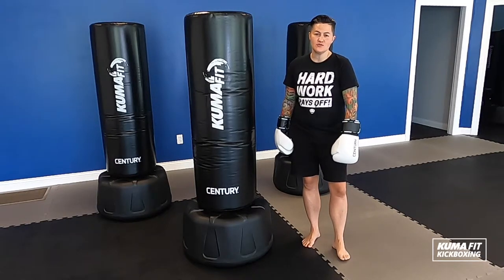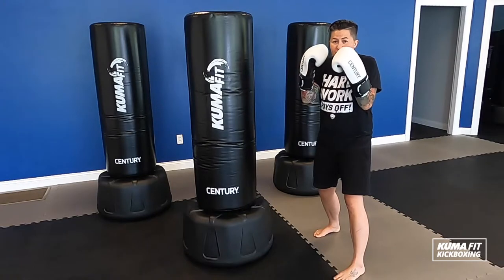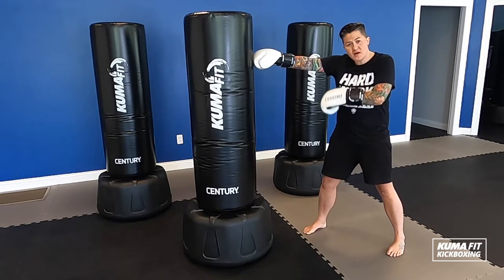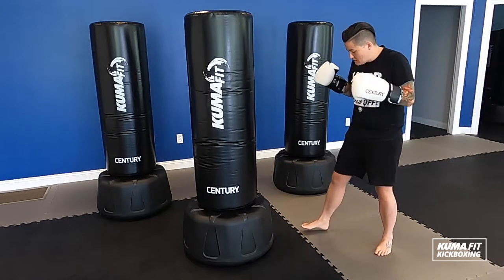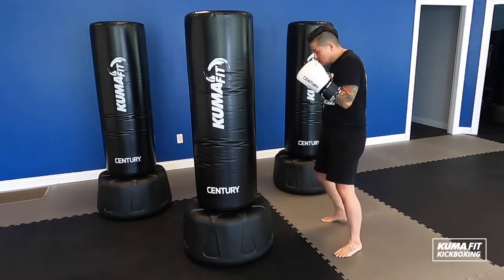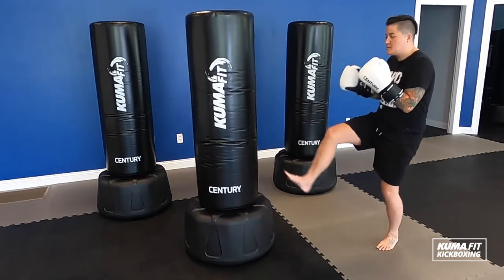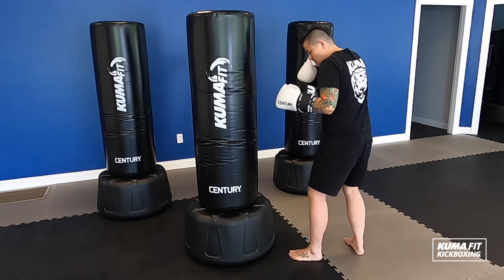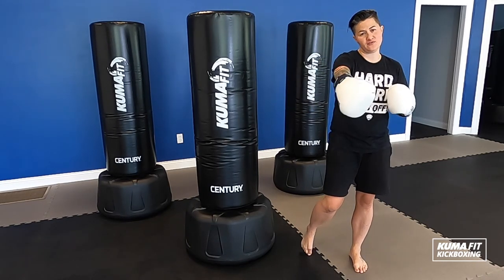Quick Tips Kickboxing Basics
Check out this video with a simple introduction to basic kickboxing techniques that will help you get started safely.
• Boxer stance
• Guard
• Jab
• Hooks
• Uppercuts
• Roundhouse
• Front Kicks